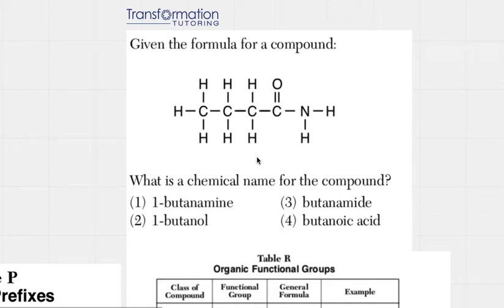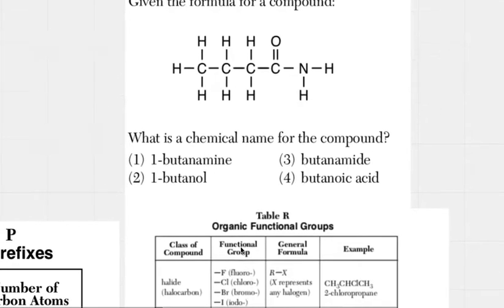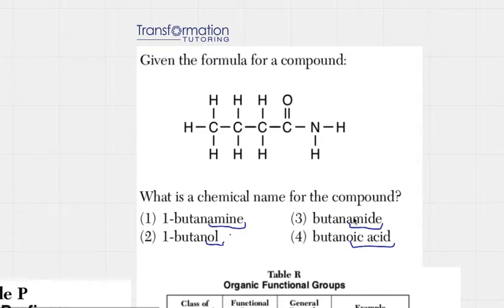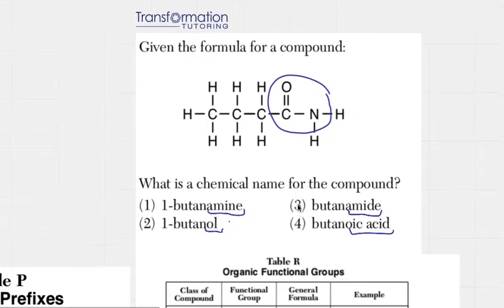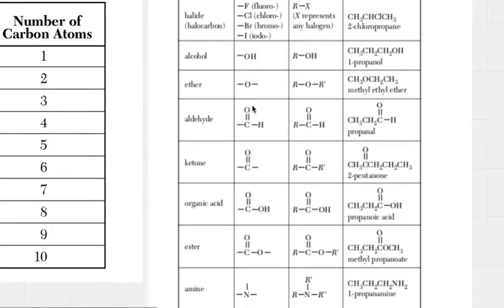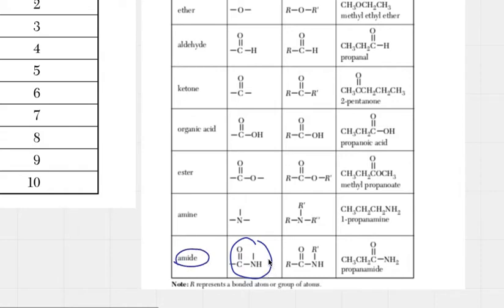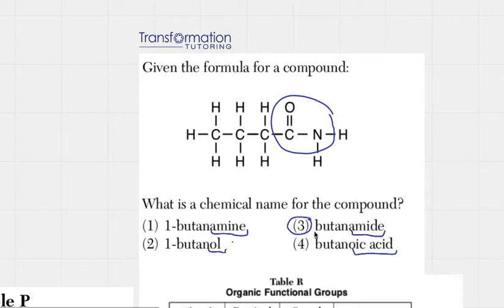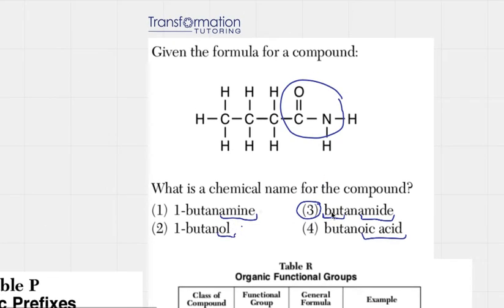What is the name of a compound CH3CH2CONH2? Regents Chemistry, Organic Chemistry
Given the formula for a compound CH3CH2CONH2, what is the chemical name of this compound?
1. 1-butanamine
2. 1-butanol
3. butanamide
4. butanoic acid

Are you looking for a chemistry tutor?